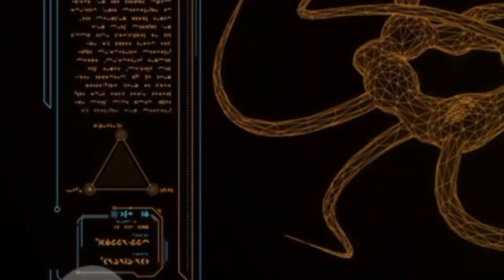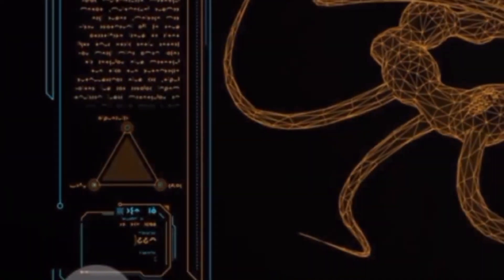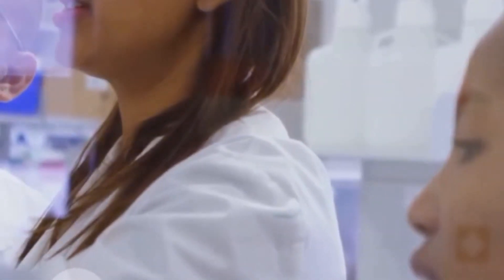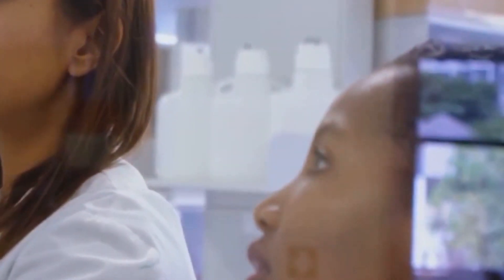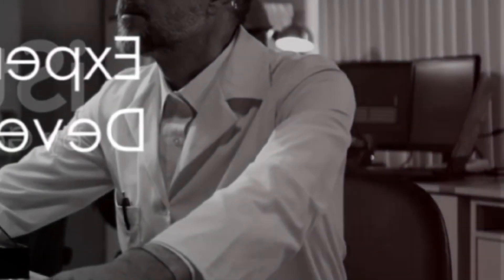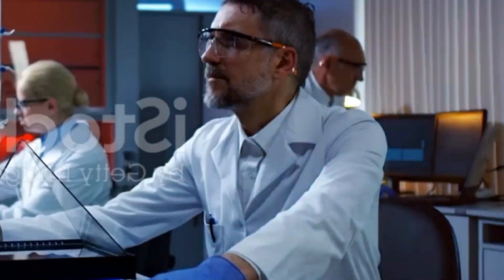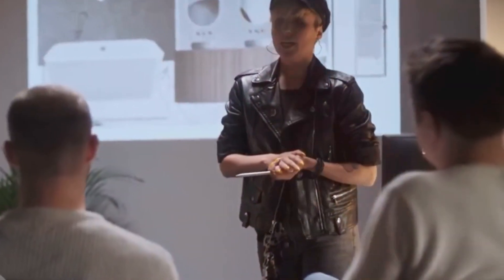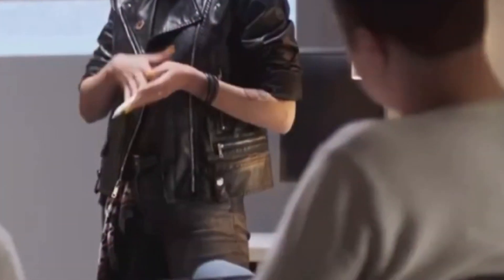SENDING OUT $1400 STIMULUS CHECK FOR ALL SSI SSDI VA! SSA PAYMENTS NIGHTMARE UPDATE